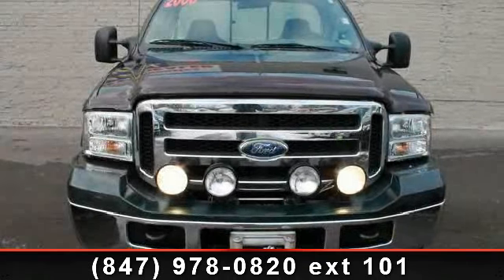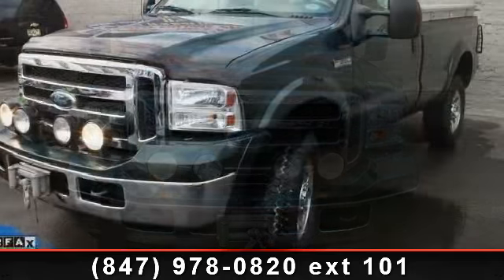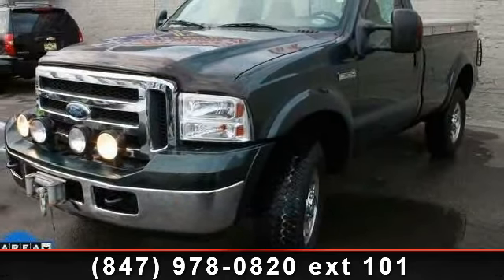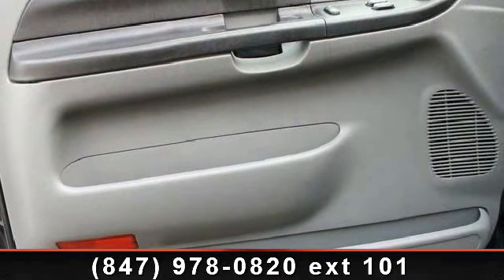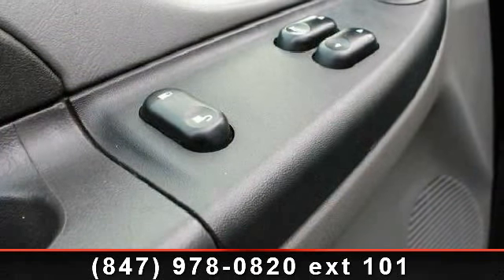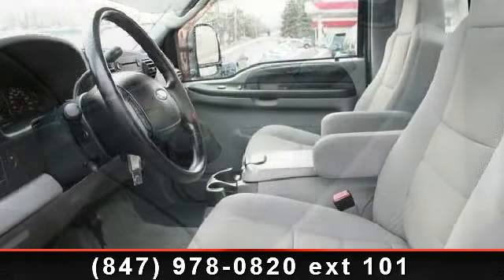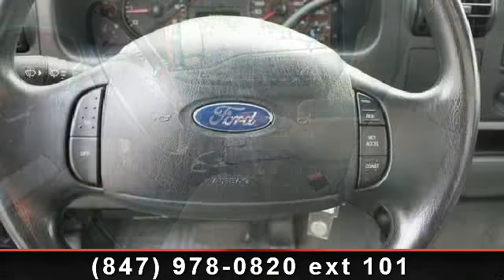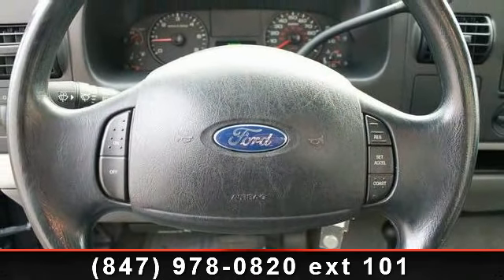2006 Ford F-350SD XLT - Ray Chevrolet - Chicago, IL 60020